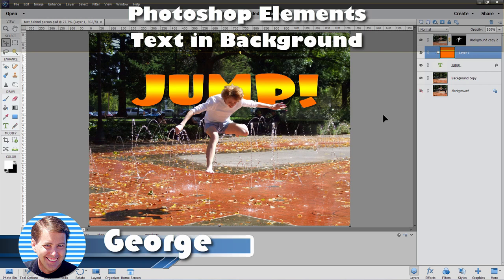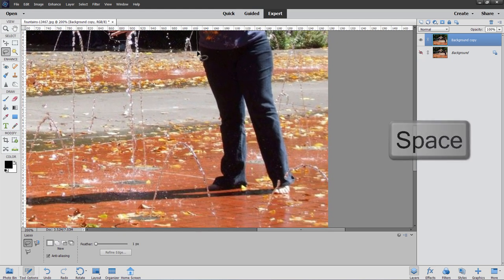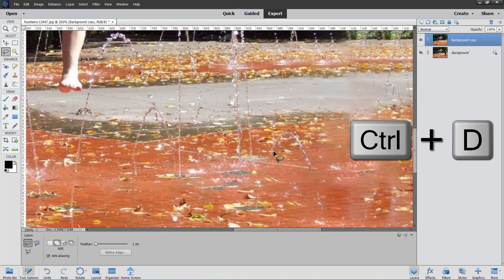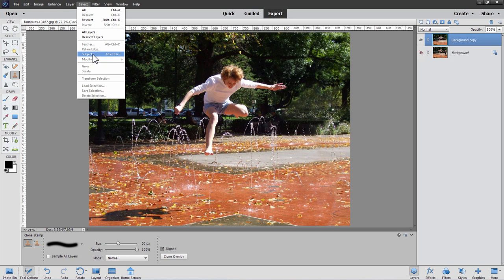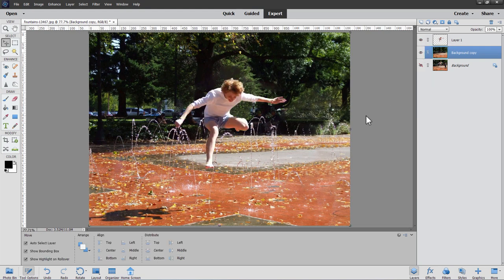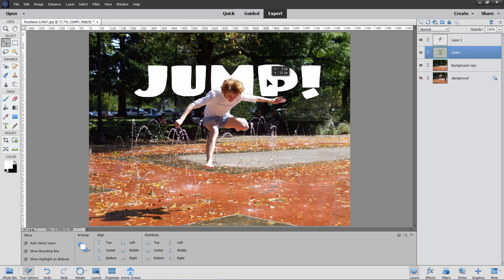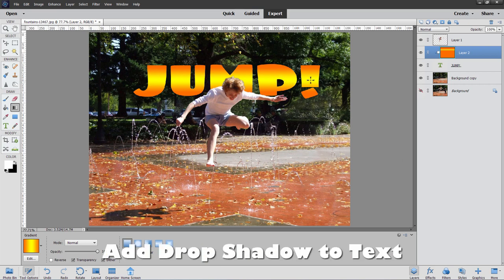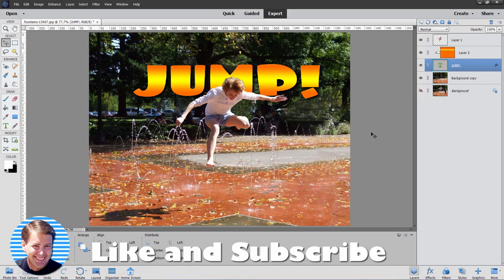Photoshop Elements Text Effects Put Text Behind a Person Complete Tutorial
Here's a fun Photoshop Elements Text Effect, putting some text behind a person in a photo.

This Photoshop Elements trick requires several steps, removing any unwanted people or objects, copying the subject to a new layer, removing the subject from the background layer, adding in a new text layer, then adding a gradient to the text. I show the whole process in this complete Photoshop Elements project, including where to get the photo and how to donwload and install custom fonts into Photoshop Elements. Using Photoshop Elements to add text to a photo brings in a whole new way to add interest to photos. This Photoshop Elements project starts with importing a new photo and shows everything step-by-step clear through the final finished photo, saved and ready to print.

00:00 Photoshop Elements Text Effects Put Text Behind a Person
01:02 Get photo from Pixabay
02:00 Open image and duplicate background
02:31 Remove person on right
05:24 Clone Stamp Tool for fixes
08:36 Copy subject to new layer
09:43 Remove subject from background
12:25 Download custom font from Dafont
14:04 Add text
14:56 Clean up edges of subject
16:21 Add gradient to text
18:23 Save and Print
20:22 Check out my channel and subscribe